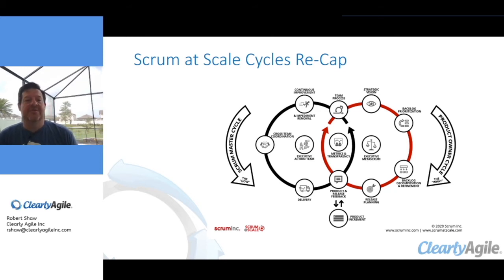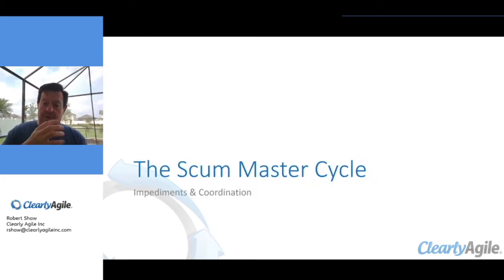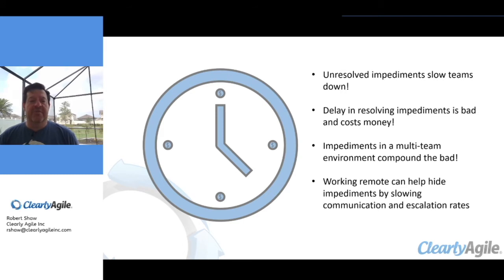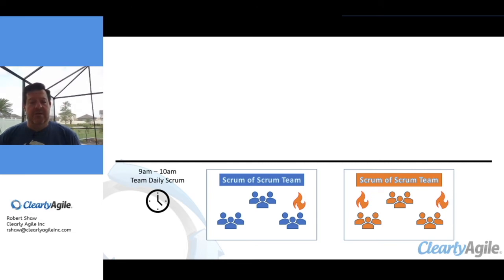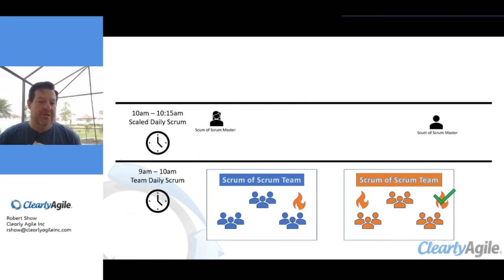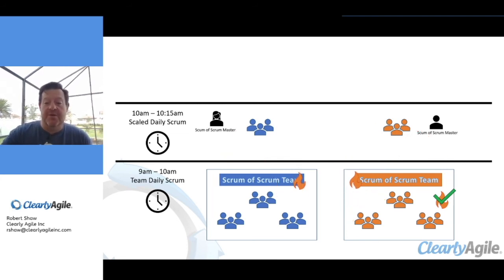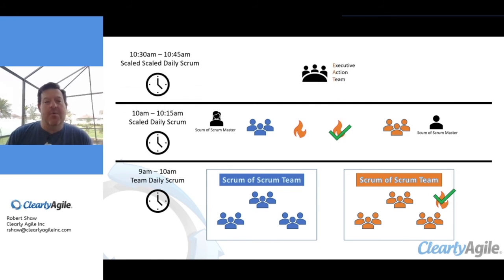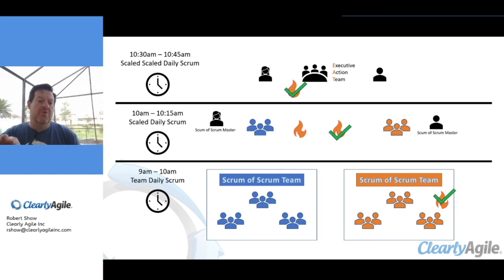Scrum at Scale Part 2 by ClearlyAgile's Rob Shaw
Learn about Scaling Patterns and how Scrum at Scale can help your teams continue to run smoothly while working remotely.